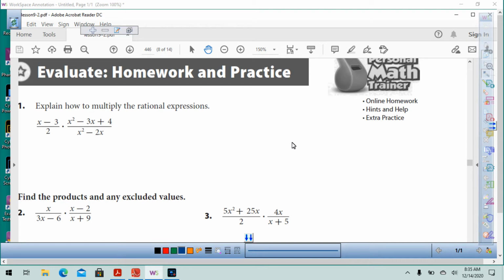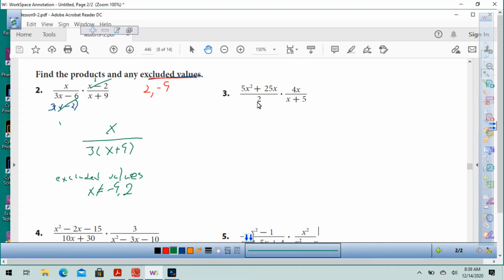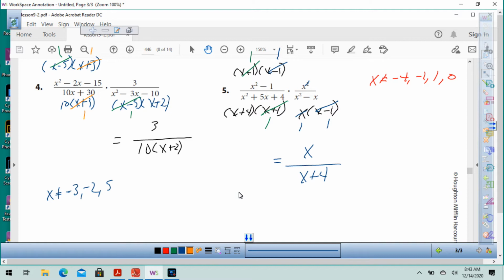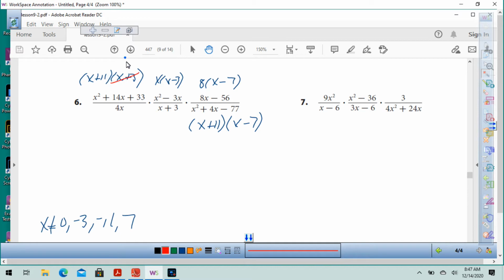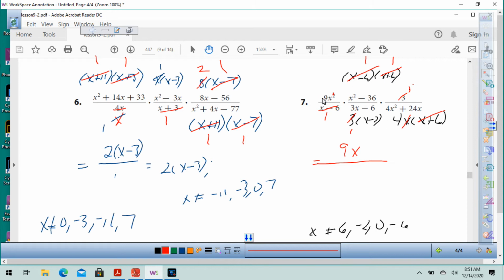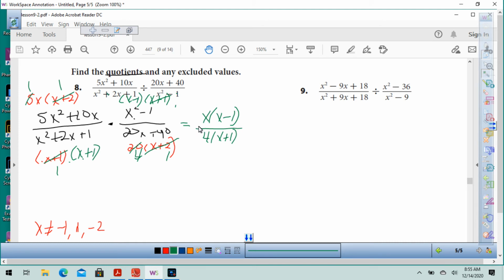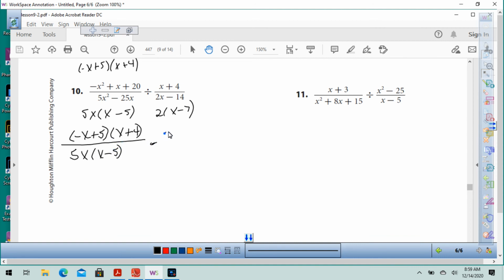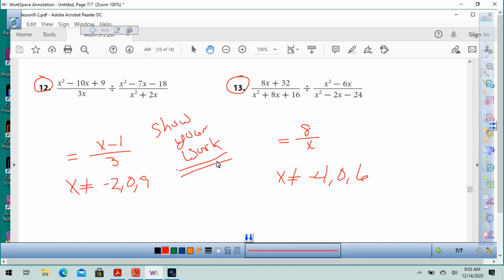alg2classwork9 2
Class work for Lesson 9-2